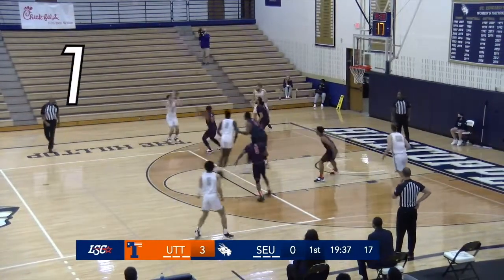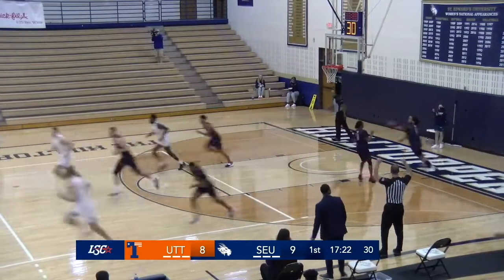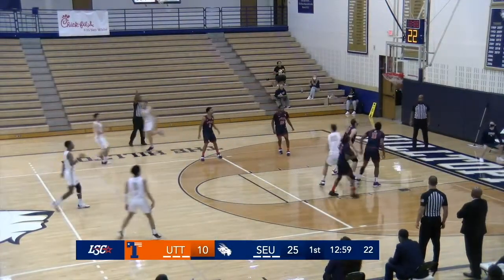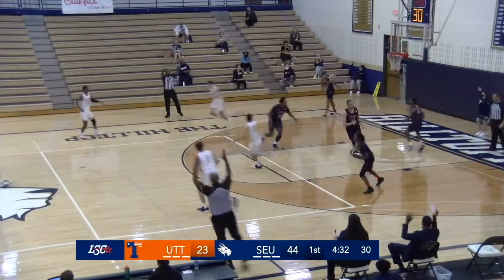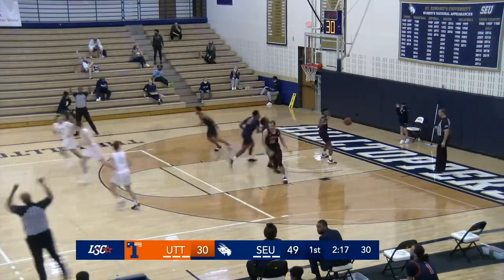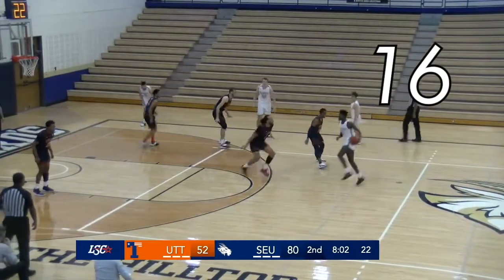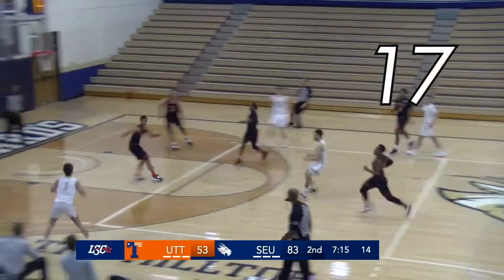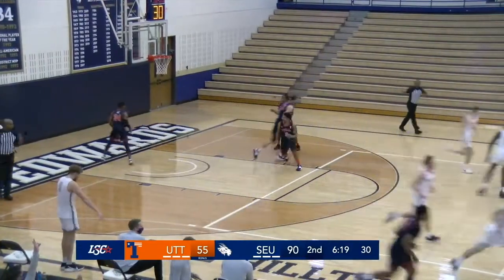SEU Men's Basketball single game three-point record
Every clip from the St. Edward's men's basketball team setting a new record for made three-pointers in a game with 21 against UTT on 1/7/2021.